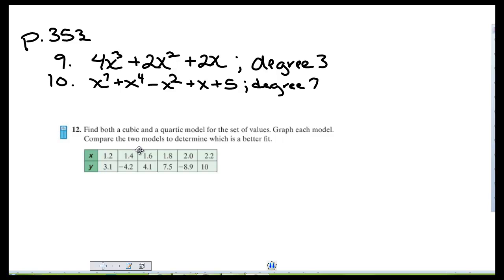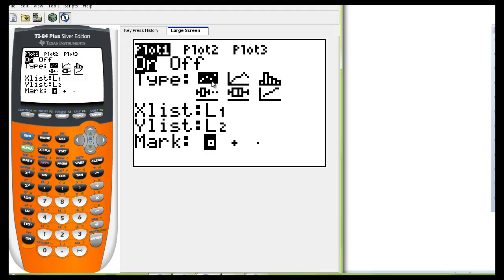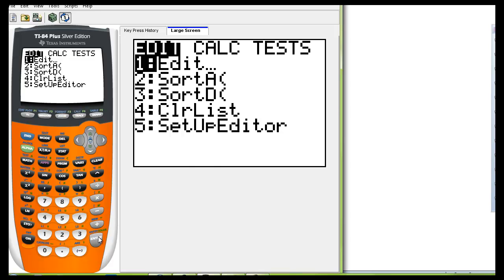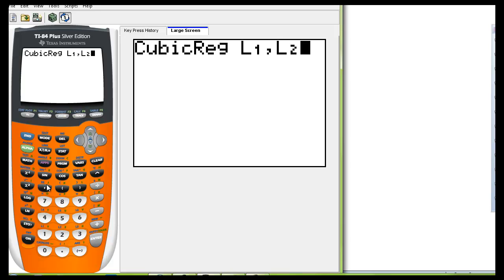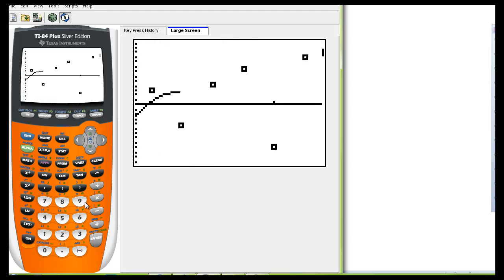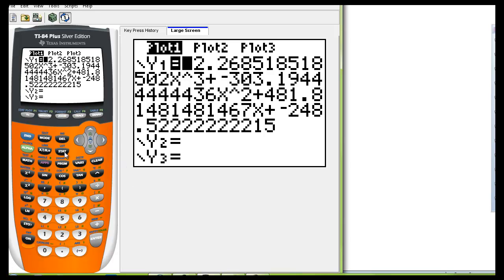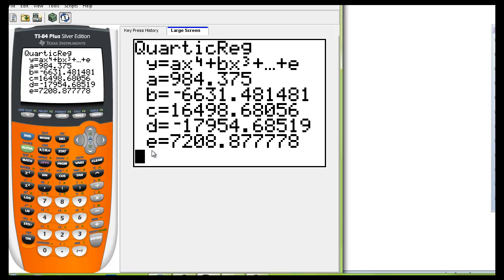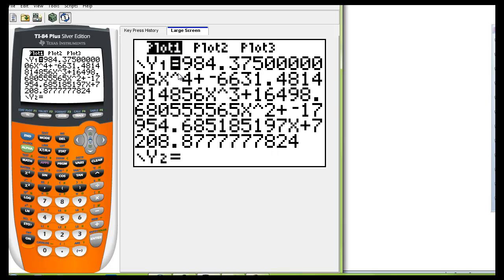Finding a cubic and quartic regression on the graphing calcula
Homework p.353 #9.10.12